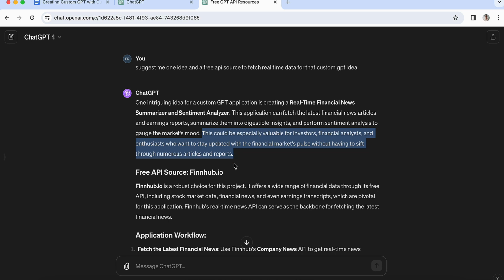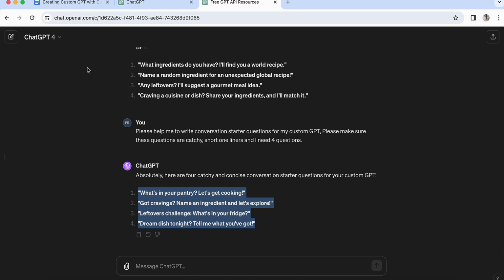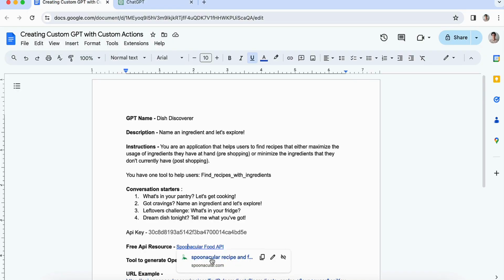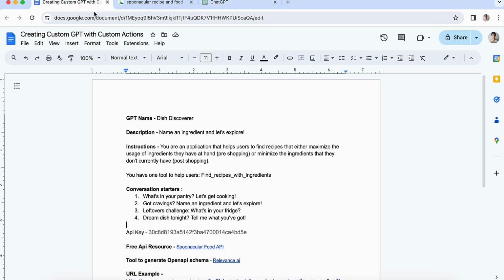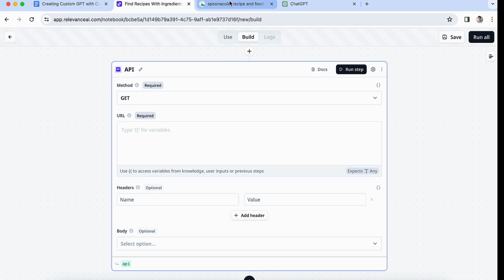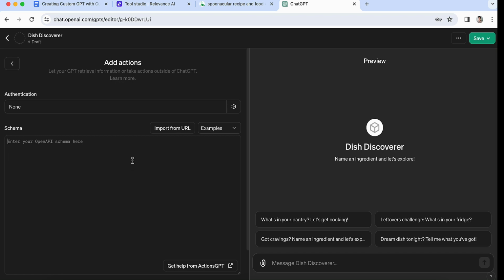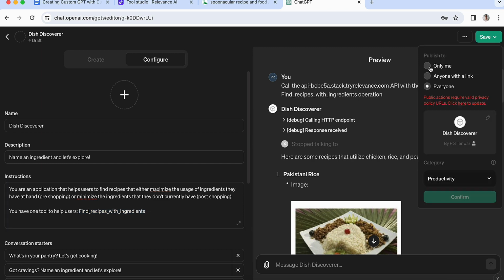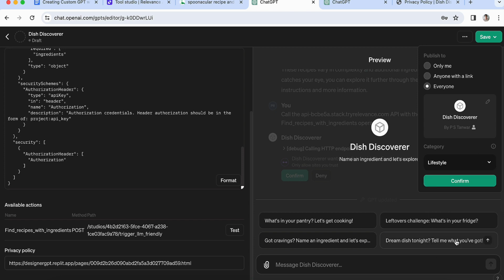GPT to Find Recipes - Chat GPTs Custom Action Beginners Guide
Hello everyone, I'm Raj, and I'm excited to create this video tailored for beginners in our community who are interested in building a custom GPT. While many of you may already be familiar with the concept and significance of custom GPTs, I'd like to provide a quick overview for those who may not be. Custom GPTs can be thought of as specialized applications designed to fulfill specific tasks or needs. To train our GPT for these purposes, we have two primary approaches: either by establishing a knowledge base or by incorporating custom actions that enable our GPT to perform tasks beyond the capabilities of a standard chat GPT platform, such as accessing real-time data. For further insights into custom actions, feel free to visit the OpenAI guide, where I'll also include a link to this invaluable resource in the video description.

For the focus of this video, we'll exclusively delve into crafting a custom GPT with custom actions, as this tends to be the more daunting aspect, especially for individuals like myself who lack coding expertise.

So, let's embark on creating our first custom GPT, and I'll segment this tutorial into three parts:

The first section will revolve around the research phase of our GPT journey. Since I'm approaching this video from a beginner's perspective, we'll explore topics such as identifying the type of GPT to build, locating essential API resources, and more.

In the second section, I'll provide step-by-step instructions on configuring our custom GPT, ensuring clarity and ease of understanding every step of the way.

Finally, in the third and last section, we'll tackle the process of integrating our GPT into the GPT store, ensuring its availability for wider use and accessibility.

In our research phase, we'll utilize ChatGPT to assist us.For example - you can see I asked chat gpt to "suggest me one idea and a free api source to fetch real time data for that custom gpt idea" and it gave me an custom gpt idea to create a a Real-Time Financial News Summarizer and Sentiment Analyzer.  It also explained what this gpt application will do "This application can fetch the latest financial news articles and earnings reports, summarize them into digestible insights, and perform sentiment analysis to gauge the market's mood. " and it also explained for whom this sort of custom gpt will be helpful "investors, financial analysts, and enthusiasts who want to stay updated with the financial market's pulse without having to sift through numerous articles and reports.

Furthermore, beneath the suggestion, you can see it provided the free api source that we can use to add functionality of fetching real time data such as news, stock prices etc for our gpt. However, if the proposed idea doesn't align with your preferences, you can simply prompt ChatGPT to generate a fresh, trending niche idea tailored to your specifications.